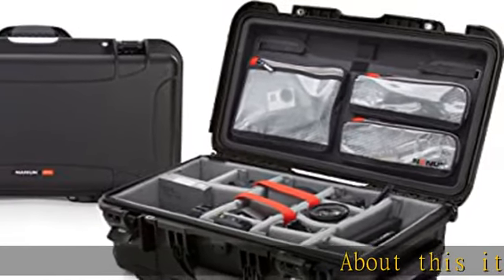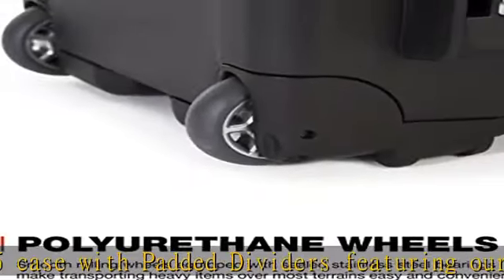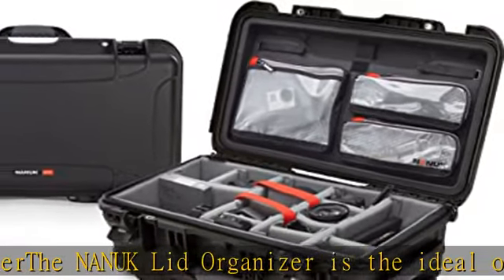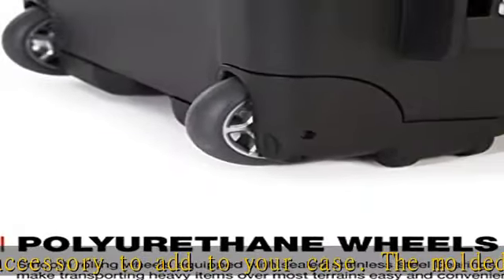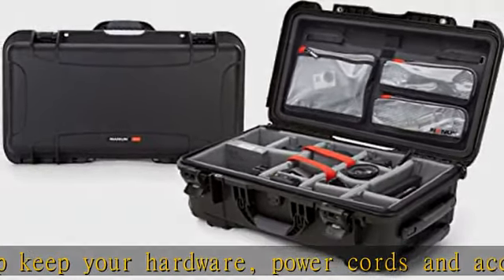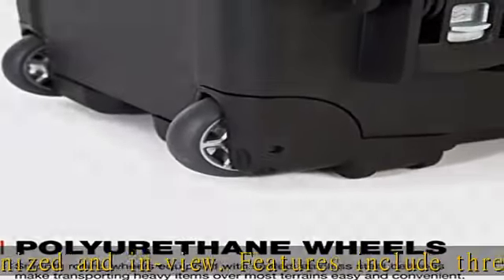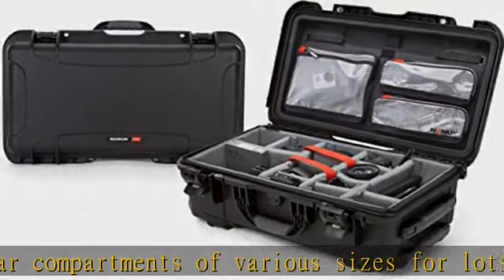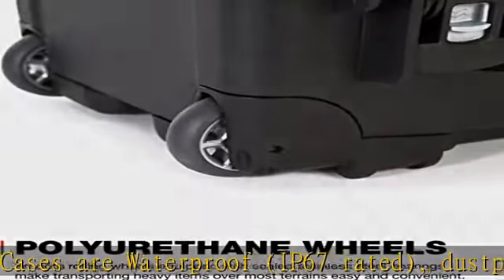Nanuk 935 Waterproof Carry-On Hard Case with Lid Organizer and Padded Divider w/ Wheels - Black